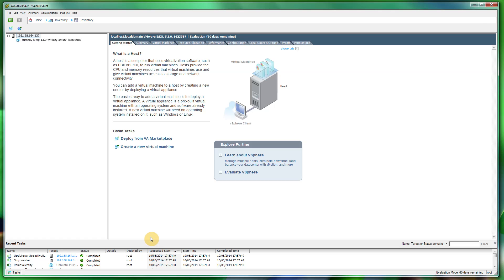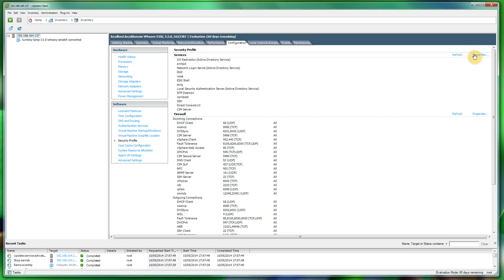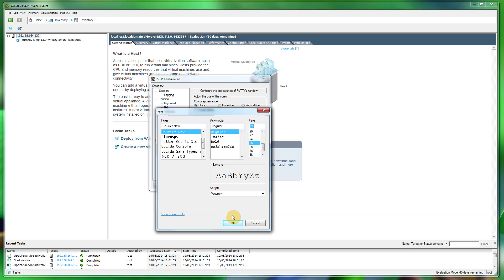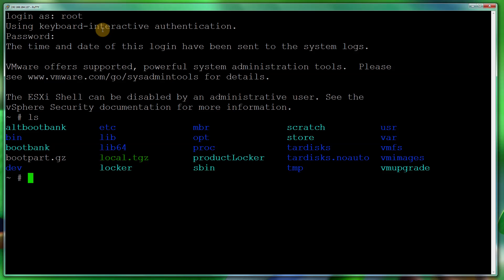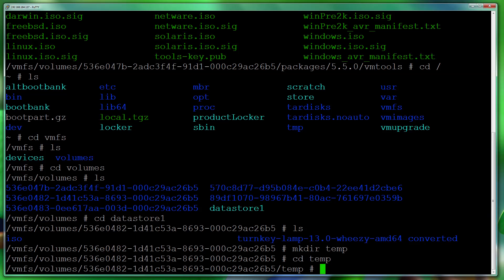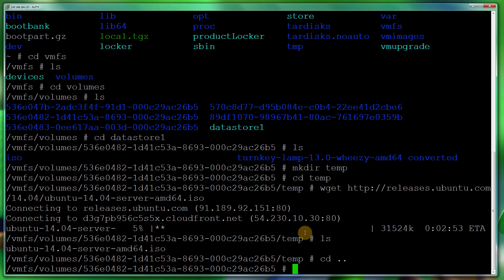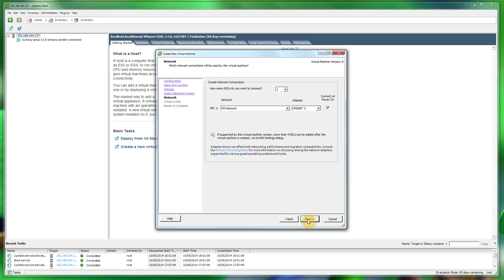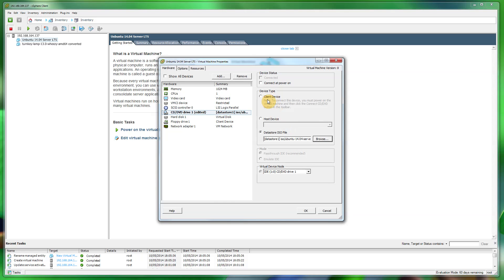Install and download ISO Image using SSH WGET in VMware ESXi vSphere Server and Client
A detailed tutorial and step by step guide on how to install and download ISO image using SSH Wget in VMware ESXi vSphere Server and Client, Allowing you to easily setup a virtual machine from a local bootable ISO operating system.

In this tutorial I demonstrate how to enable the SSH server within ESXi using vSphere Client and then connect to the SSH server using Putty (Shell Terminal) and by locating the datastore path and then using wget downloading the latest version of Linux (In this case Ubuntu 14.04 LTS Server AMD64).

Once the download is complete you then need to attach the ISO as a virtual device (CD ISO) in the hardware settings, remember to click power on device otherwise you will get the network BOOT fail message followed by no operating system installed.

The Datastore path location can be found in /vmfs/volumes/datastoreX (replace X with the number of the data store you want to edit, normally 1 but will be different if you have multiple datastores).

Applications used in Video:
ESXi 5.5 Update 1 ISO image (vSphere ESXi Installable with VMware Tools).
vSphere Client
Putty (SSH Terminal Client)
Windows 7
Ubuntu 14.04 Server LTS

If you have any questions or can suggest any better way of installing from DATASTORE then please don't hesitate to help improve this video by using the comment system.